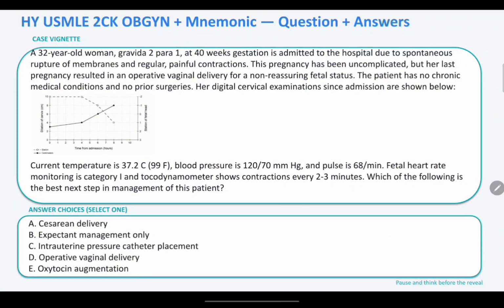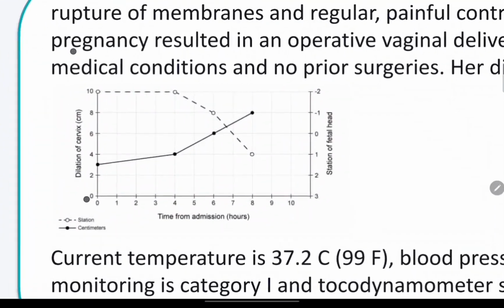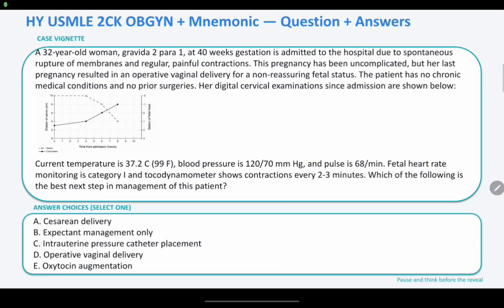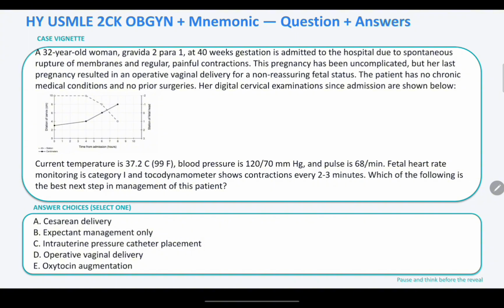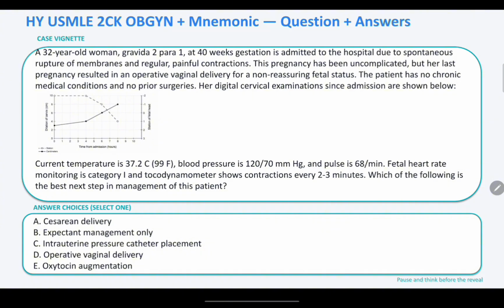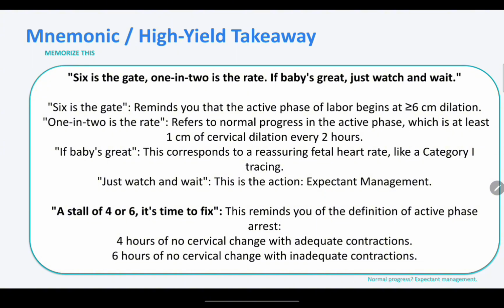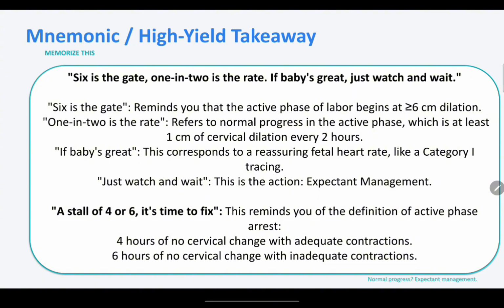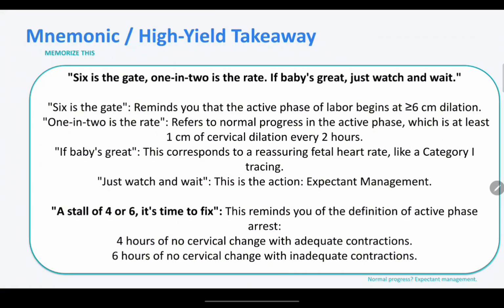OBGYN Mnemonics - ACE Your Step 2!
HY Step 2 CK OBGYN case. In this educational video, you will encounter a comprehensive approach to analyzing an OBGYN case relevant to the Step 2 CK exam. Pause the video at crucial moments, take your time to thoughtfully pick one best step that you believe is the most appropriate response to the scenario presented. After making your selection, check the reasoning behind the correct answer to deepen your understanding and enhance your decision-making skills. Additionally, we will provide you with a helpful  mnemonic to aid in recalling important concepts and details related to this case, ensuring that you are well-prepared for your exam. Join us in this informative session to strengthen your knowledge and test-taking strategies in the field of OBGYN.